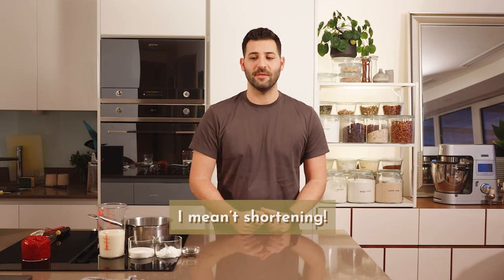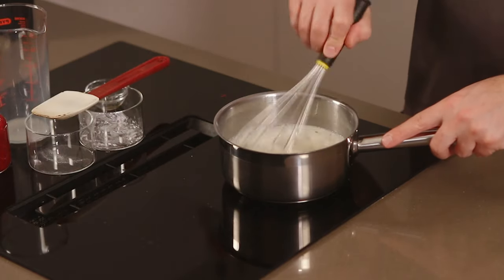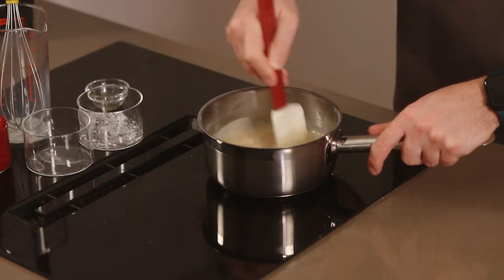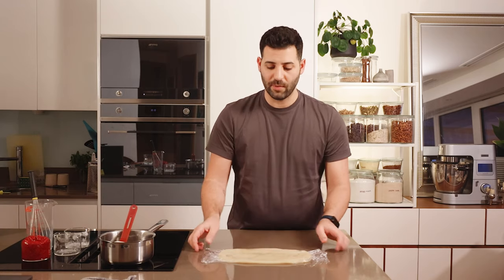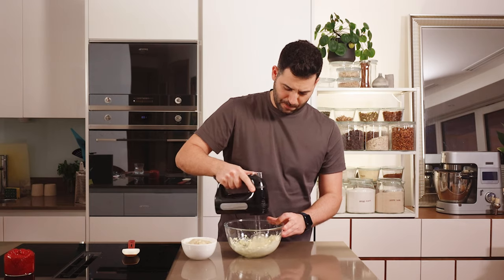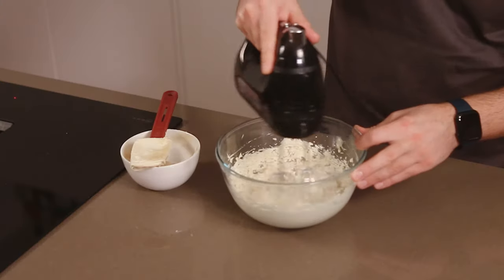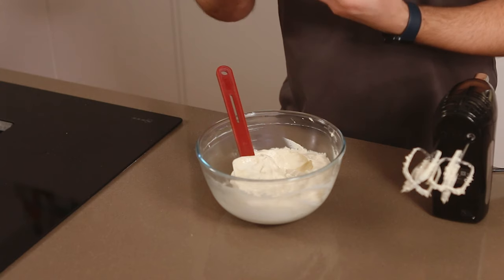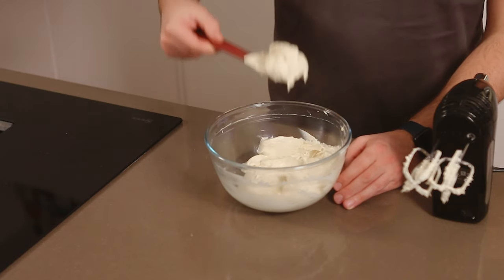How to make a 100% naturally plant-based thick vanilla whipped cream/frosting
THICK WHIPPED VANILLA CREAM

A thick, more stable whipped cream akin to light butter cream on the slightly richer side compared to the fresh whipped cream (page 236). This one is useful as a layer in a Victoria sponge or sandwiched inside a lamington.

RECIPES
This is the tutorial that loads via QR code from my book: A New Way to Bake: Re-imagined Recipes for Plant-based Cakes, Bakes and Desserts

INGREDIENTS NEEDED
- caster (superfine) sugar
- cornflour (cornstarch) or custard powder
- plant-based milk
- vanilla bean paste
- shortening

EQUIPMENT
- digital scales
- silicone spatula
- medium saucepan
- shallow container
- digital thermometer probe
- hand blender
or
- food processor
- cling film (plastic wrap)
- sealed container